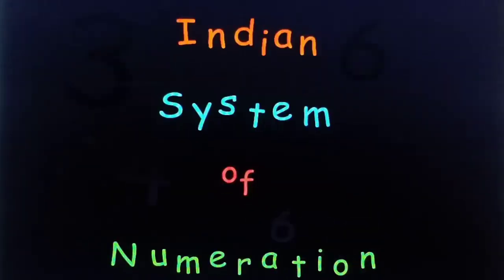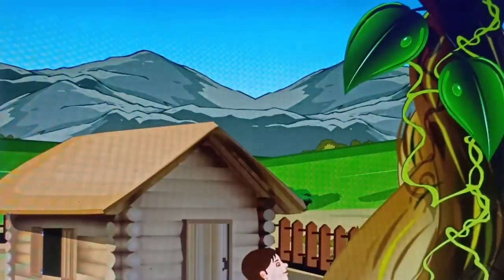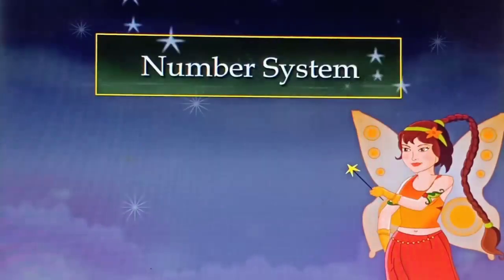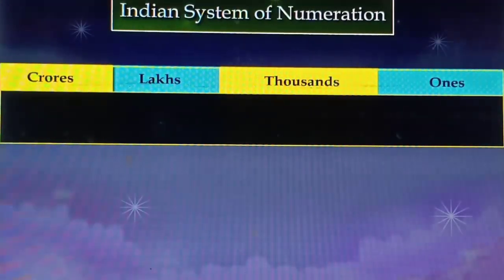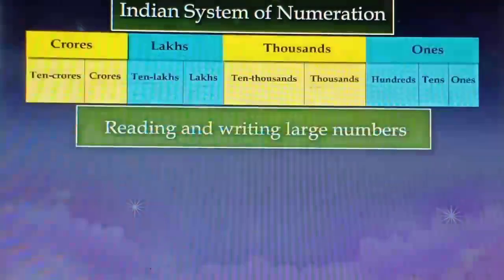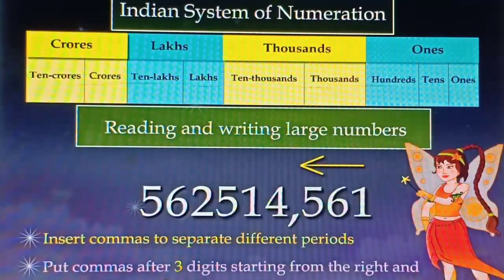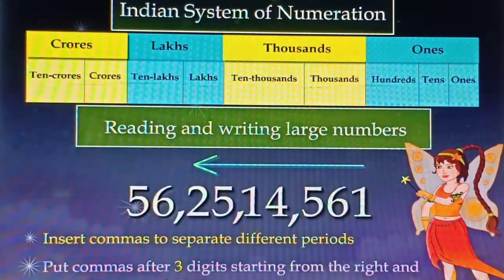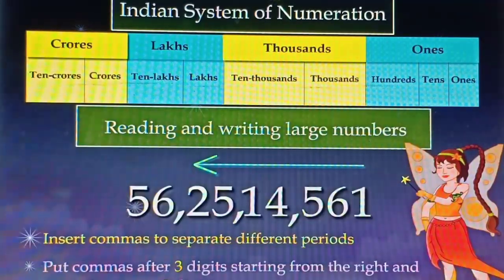class 5#Indian System of Numeration#class 5#CBSE#ICSE#NCERT#MATH#ipa academy#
Subject : Mathematics